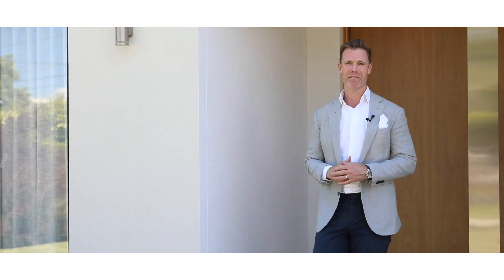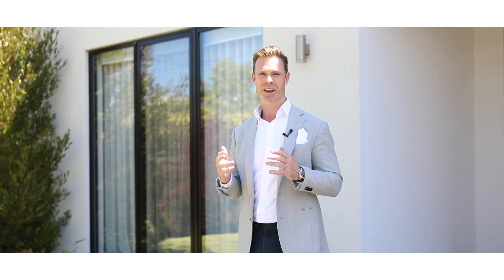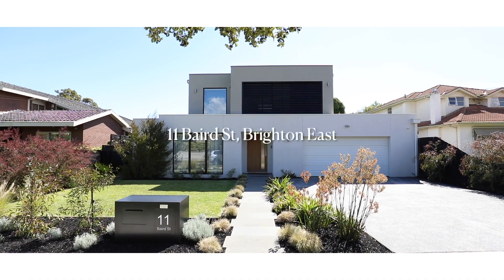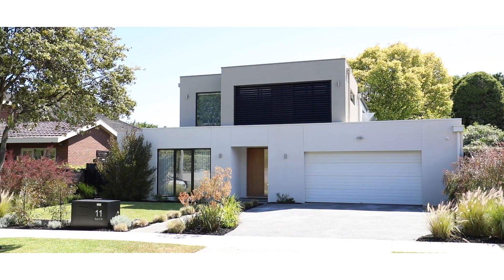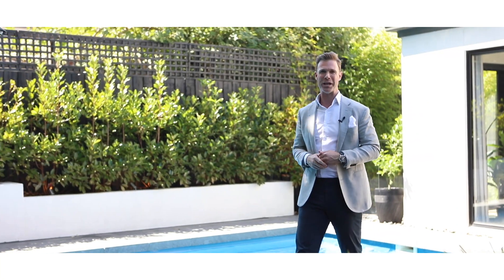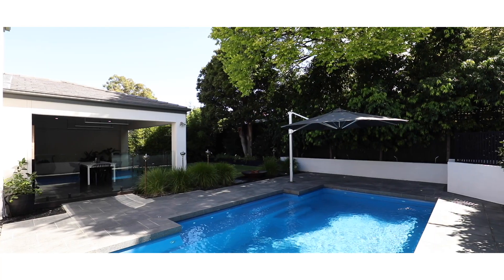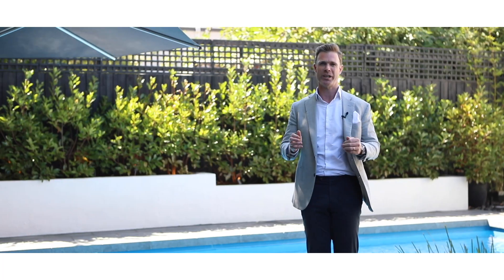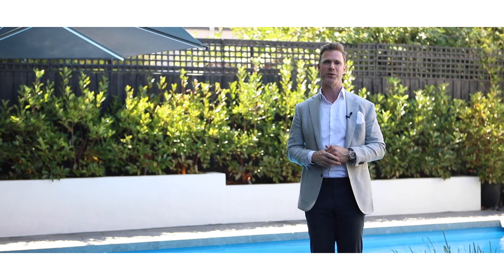Marshall White: 11 Baird Street, Brighton East